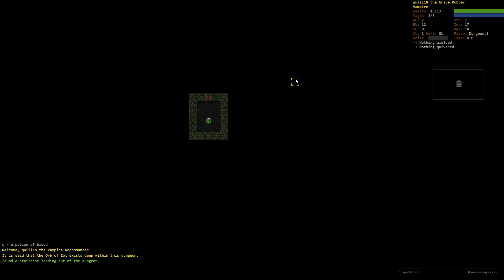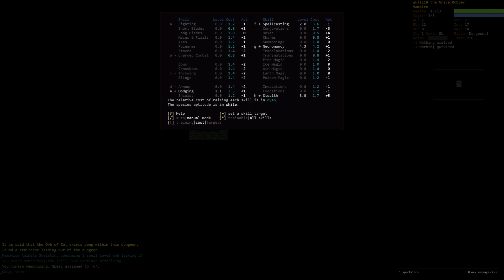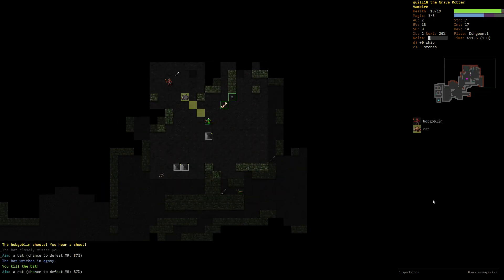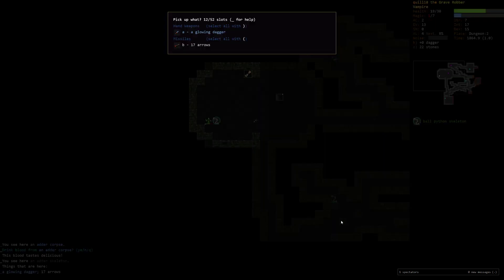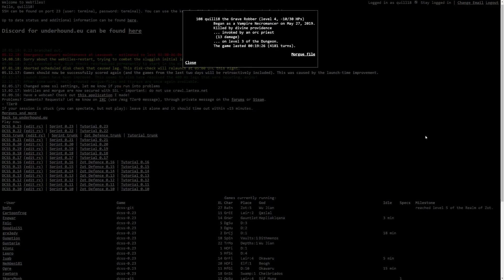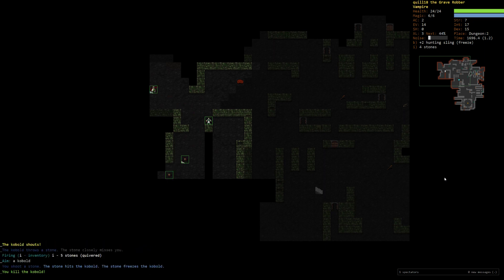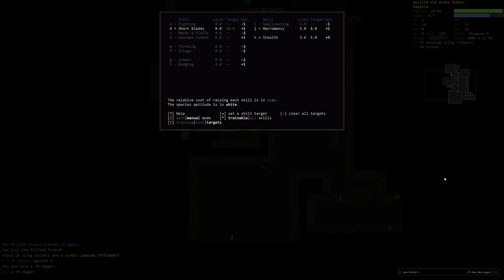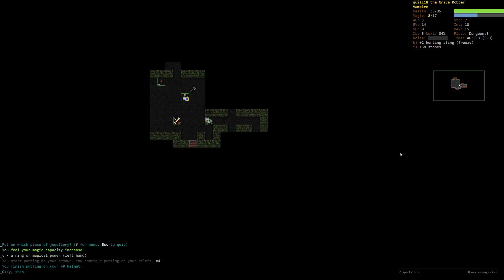Dungeon Crawl Stone Soup: Vampire Necromancer - Part 1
Snail Mail:
P3A 4S8